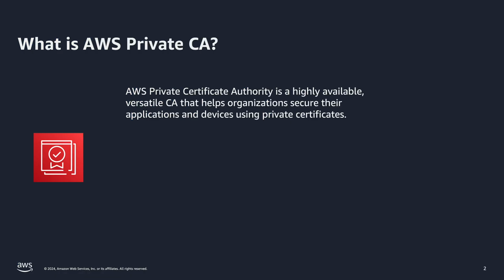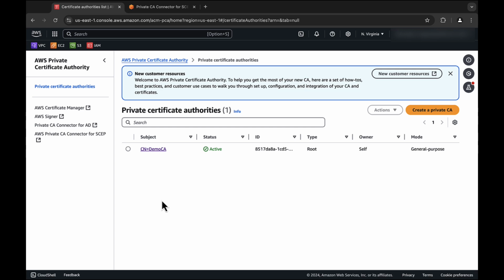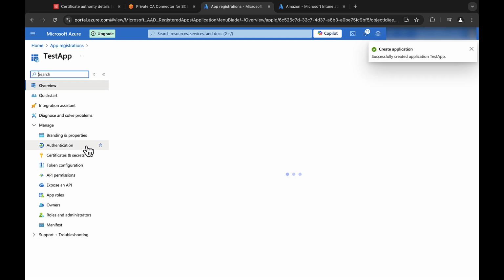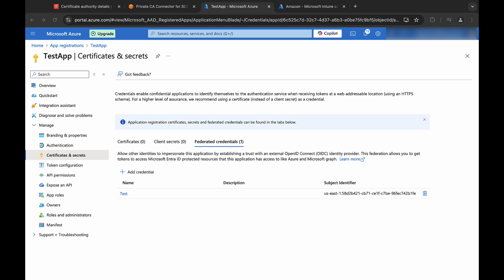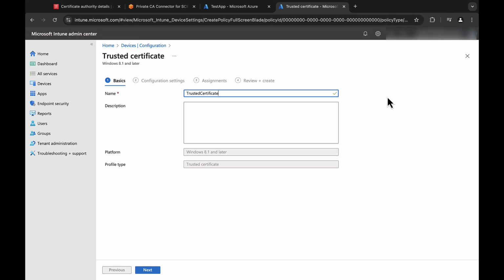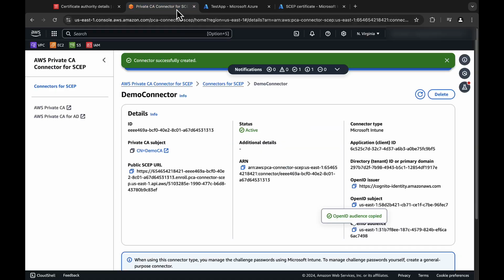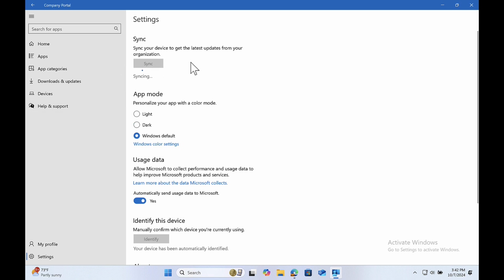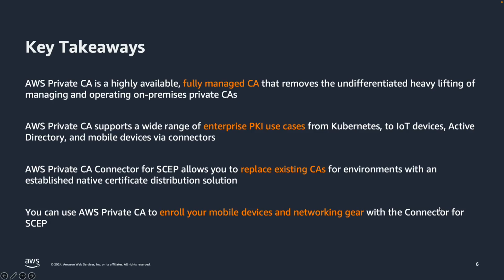AWS Private CA Connector for SCEP - Integrating with Microsoft Intune | Amazon Web Services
This video will provide an overview of the AWS Private CA service and discuss the Connector for SCEP feature. It will also cover setting up a Connector for SCEP with the Microsoft Intune type connector, enrolling your device to Microsoft Intune, and distributing your certificates to your devices.